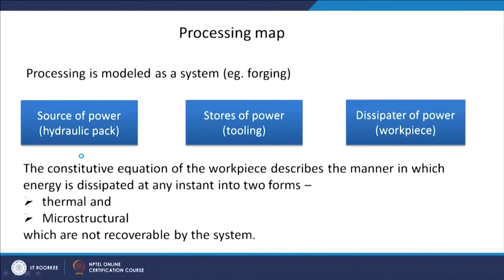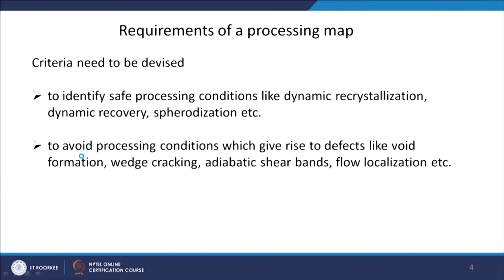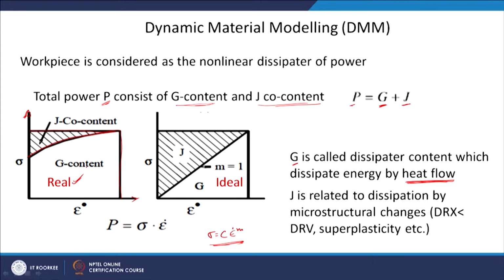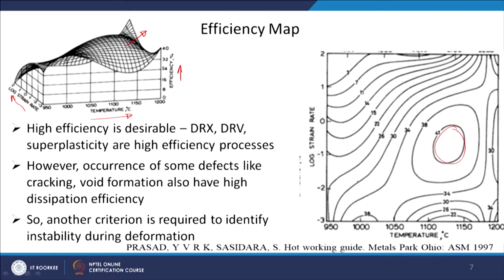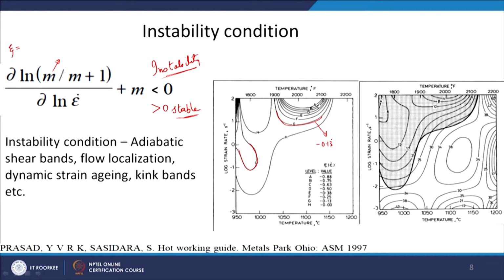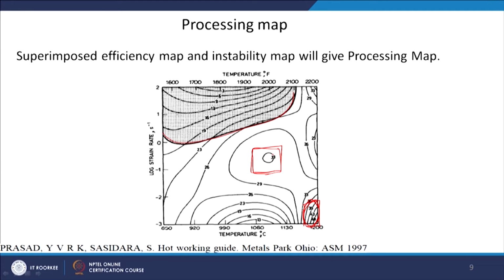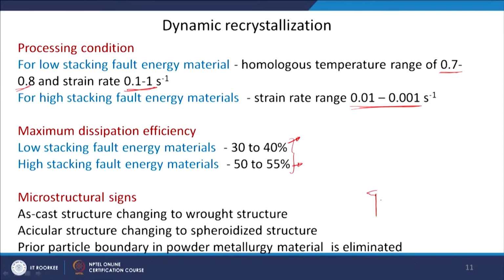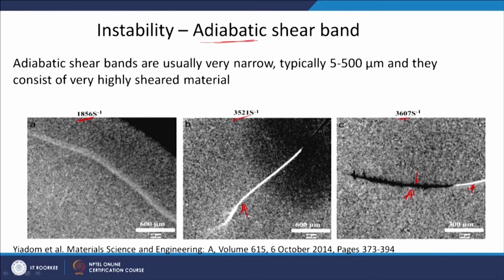Processing maps : Dynamic material model